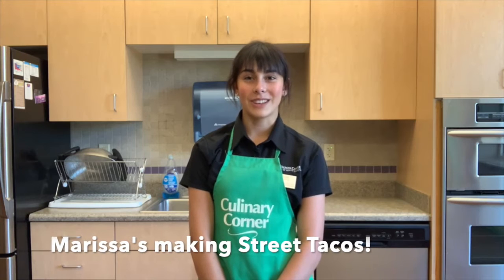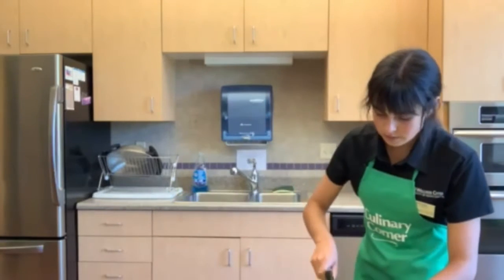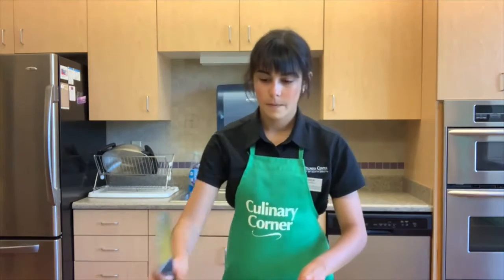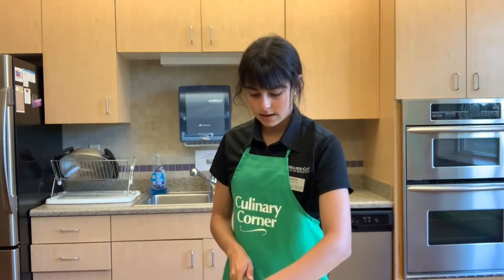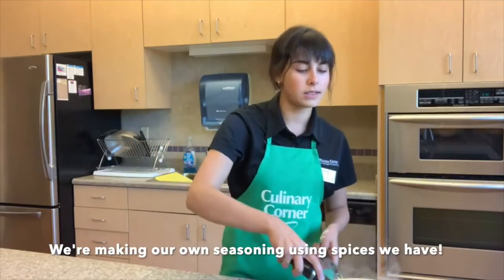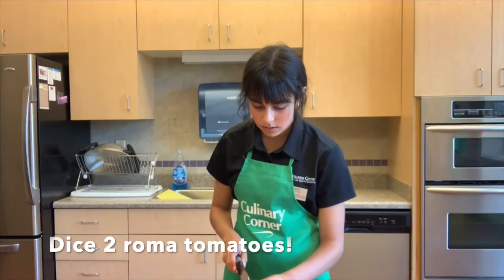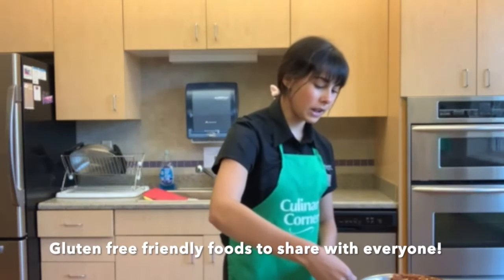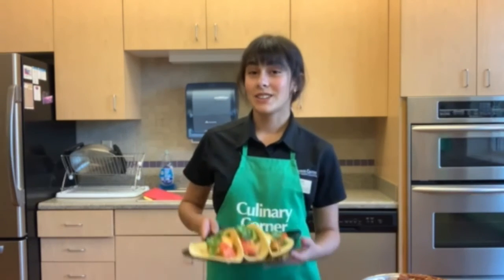Turkey Street Tacos w/ Cilantro Cream Sauce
Serving size = 3 small tacos
• Calories: 313
• Fat: 15 grams
• Carbohydrates: 22 grams
• Protein: 23 grams
Ingredients & Directions:

Taco Meat Mixture:
• 2 Tbsp olive oil
• 1 yellow onion, diced
• 1 lb lean ground turkey
• 1 clove garlic, finely minced
• 1 tsp cumin powder
• 2 Tbsp chili powder
• 1 tsp salt
• 1/2 tsp pepper
• 3 Tbsp tomato paste

Cilantro Cream Sauce:
• 3/4 cup sour cream
• 1/4 cup mayonnaise
• 1 clove garlic
• 1 or 2 handfuls fresh cilantro leaves
• 2 tsp lime juice

Fixings:
• 1 pkg small flour taco shells, street taco size
• 1 cup grated cheddar cheese
• 2 Roma tomatoes, diced

Directions:

1) Wash hands for 20 seconds, using warm/soapy water. Make sure you scrub around your wrists, under your finger nails, and in between your fingers.

Cilantro Cream Sauce
1) Add all ingredients to a food processor and blend very well. If you don't have a food processor, fully incorporate by hand. Taste and adjust amount of cilantro and/or salt to your liking. For a strong cilantro flavor, you'll know the sauce is ready once it turns a pale tint of green.

Taco Meat Mixture
1) Heat skillet to medium high and add the olive oil. When it starts to simmer, add the diced onion. Stir occasionally, until softened.
2) Add the ground turkey, breaking it up as you cook it.
3) Add the garlic, cumin, chili powder, salt, and pepper. Stir well.
4) Cook until the meat is cooked through (165 degrees Fahrenheit), and add the tomato paste. Cook it just a couple minutes longer to heat the tomato paste through.
5) Assemble your tacos with the cheese, meat, diced tomatoes, and drizzle of the cilantro cream sauce. Enjoy!